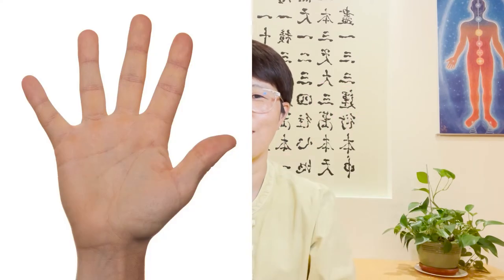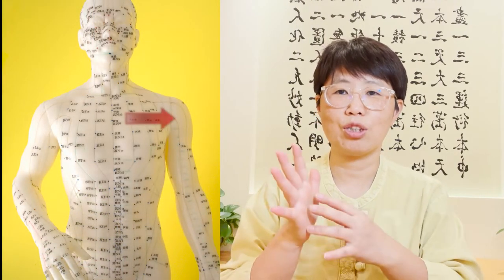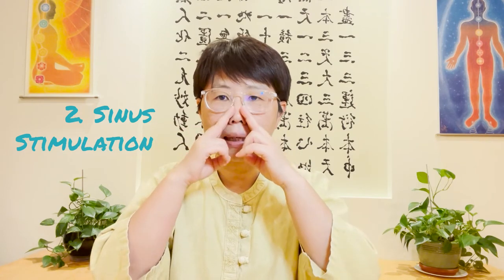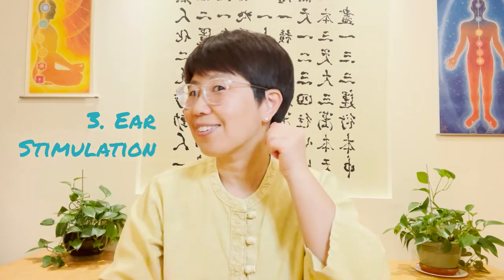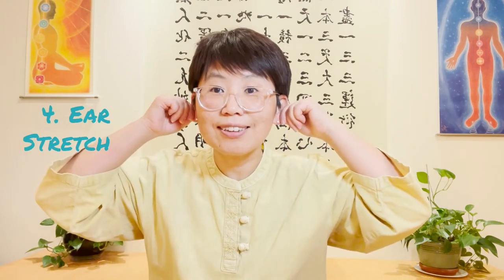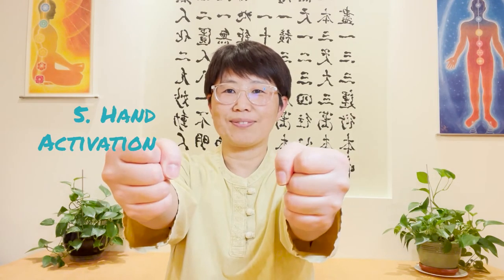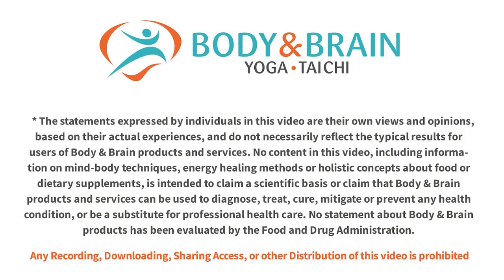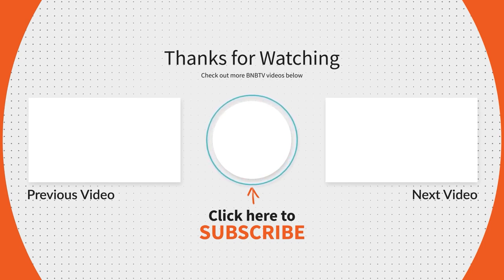Part 2: Healthy Hands and Face Stimulation | Body & Brain Under-10-Minute Routines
In part one, Bama Kim showed you how to do qigong tapping for healthy hands. Here, in part two, she guides you how to stimulate acupressure points on the hands and face for easier breathing, more energy flow, and improved overall health. Try this 8-minute routine for healthy hands and face stimulation and let us know how you feel!

0:00 Recap of last time
0:27 Palm and fist tapping
1:29 Sinus stimulation
2:22 Ear stimulation
3:02 Ear stretch
3:58 Hand activation
4:46 Energy meditation
6:21 Warmup the hands and eyes
7:23 Summary

Body & Brain incorporates a wide variety of practices for overall health and wellness.